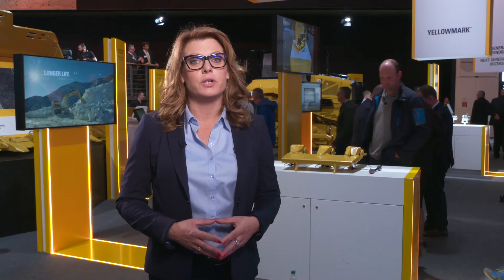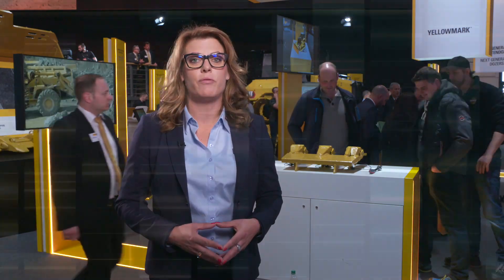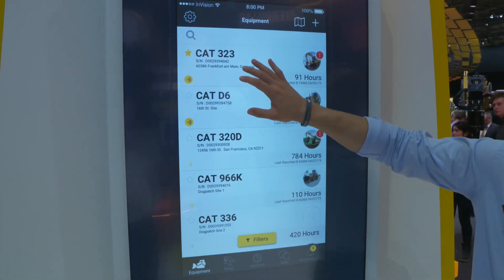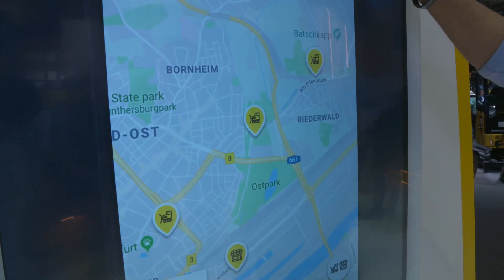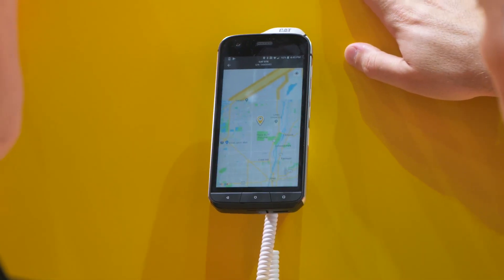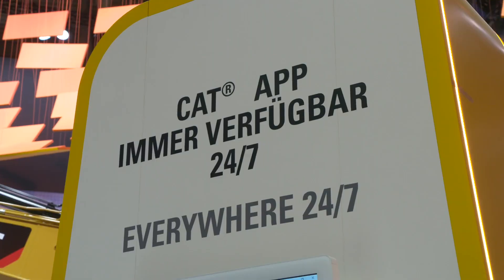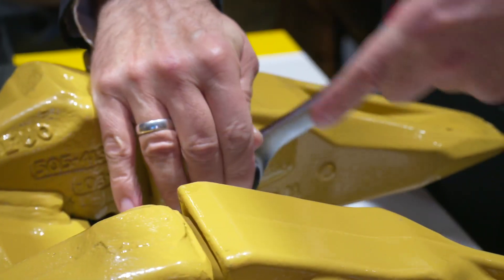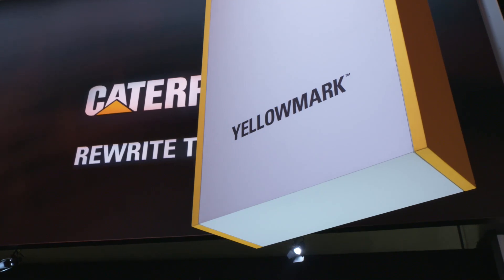A Smarter Way to Support Your Jobsite | bauma 2019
Cat® technologies are making it even easier to get the support you need for your machine fleet.